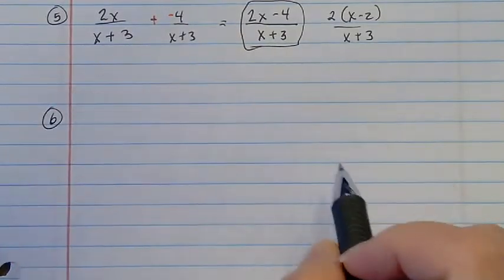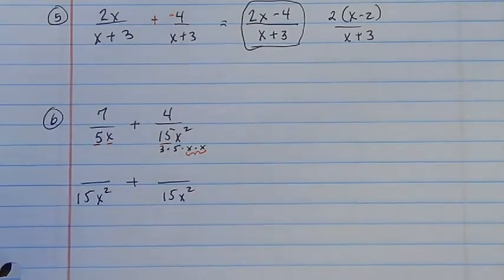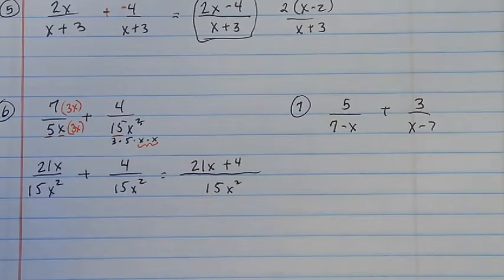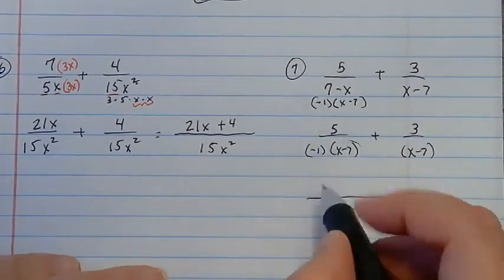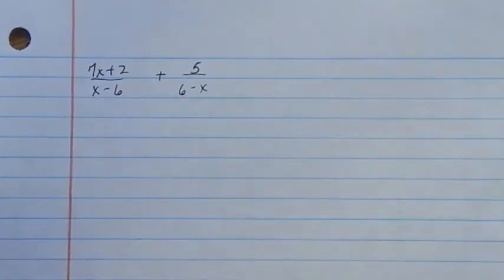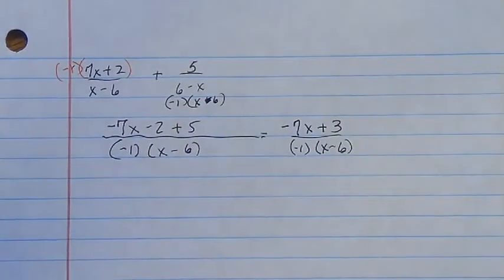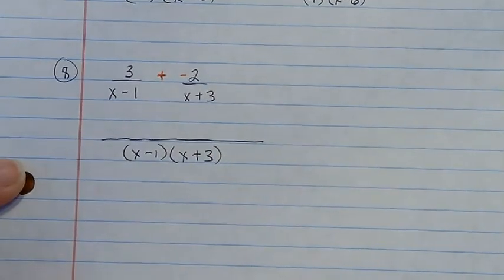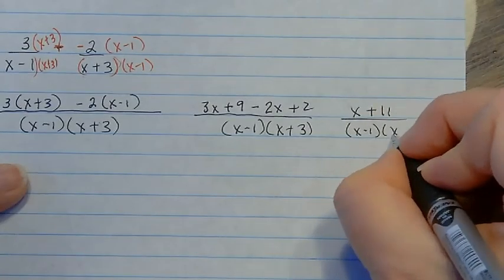9 5 3 add and subtract rational expresions